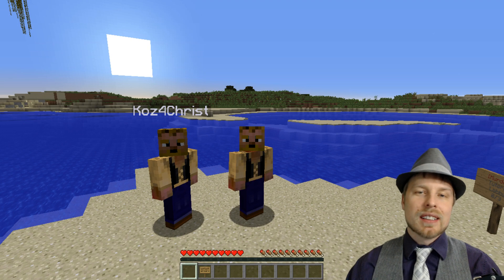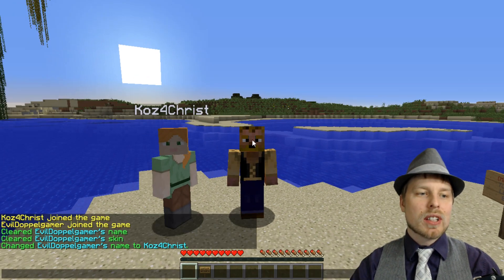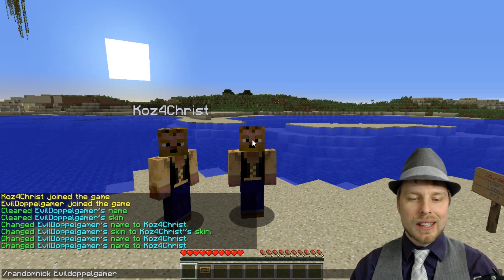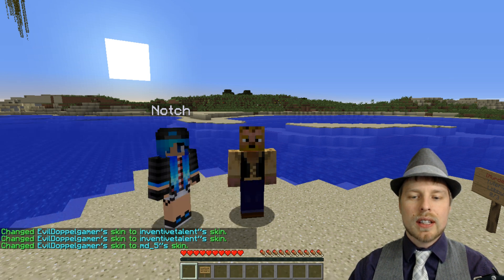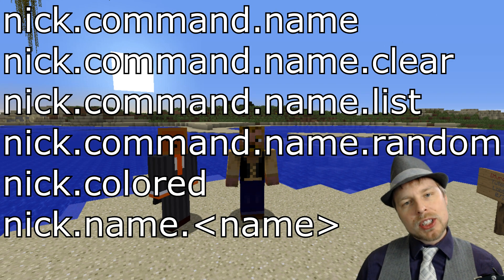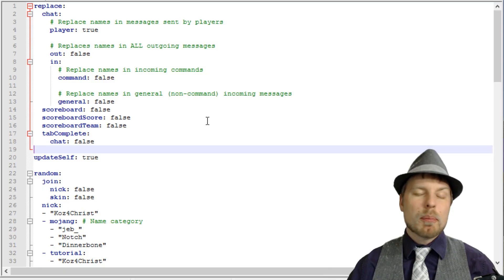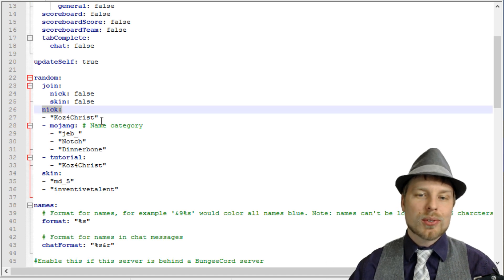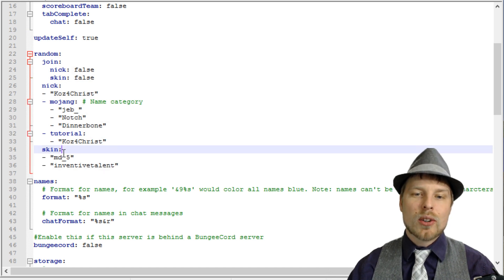Minecraft Admin How-To: Nicknamer [FREE]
This week we go over a fantastic nick and skin management plugin.  Also allows for random picking of usernames and skins.